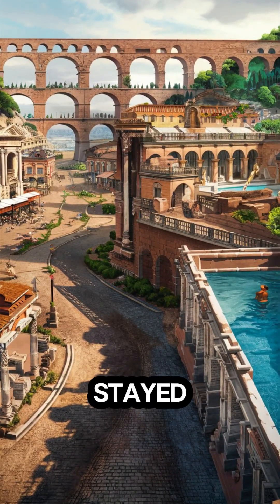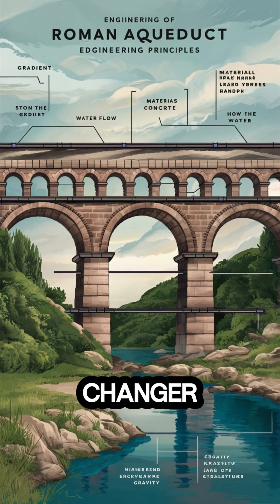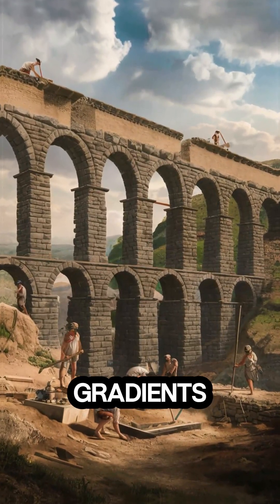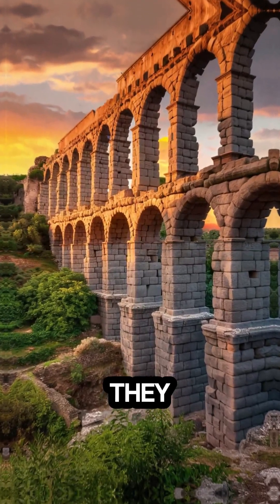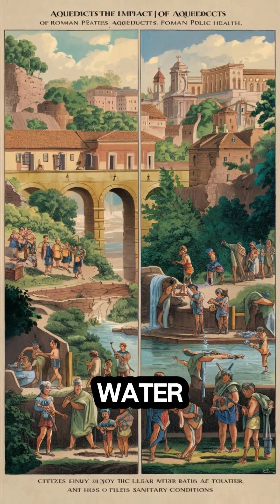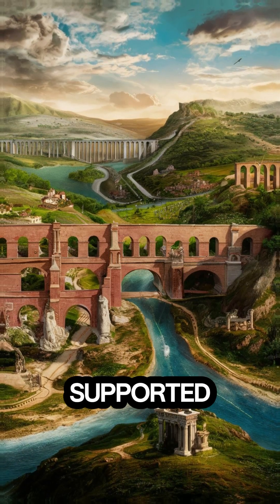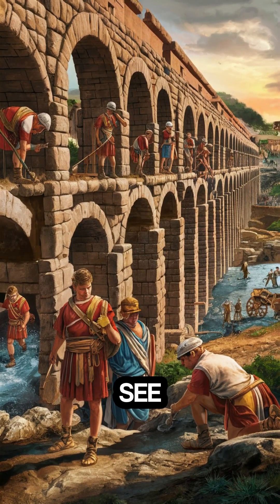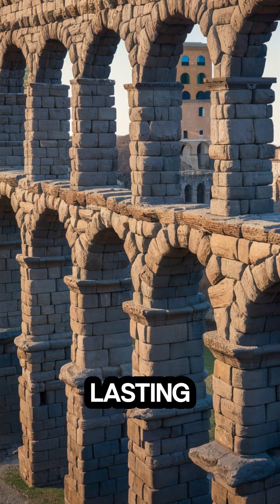Roman Aqueducts: Engineering Marvels That Shaped Ancient Rome!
Explore the engineering marvels that shaped ancient Rome with a deep dive into the Roman aqueducts. Learn about the incredible feats of engineering and architecture that brought water to the city and revolutionized the way of life in ancient Rome.
Discover the secrets behind one of ancient Rome's most impressive achievements! 🌊🏛️ In this video, we explore how Roman aqueducts used cutting-edge engineering to bring clean water to the heart of the empire. Learn how these gravity-powered structures transformed urban life, improved public health, and fueled Rome’s growth. From stunning ruins to the intricate details of their construction, get ready to dive into the marvels of Roman engineering!